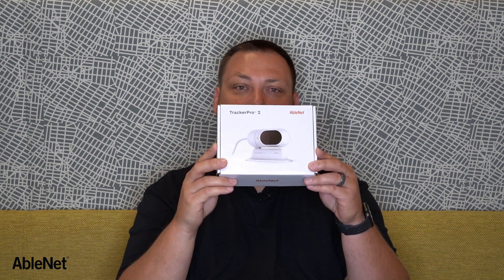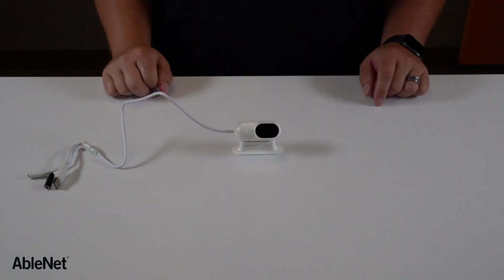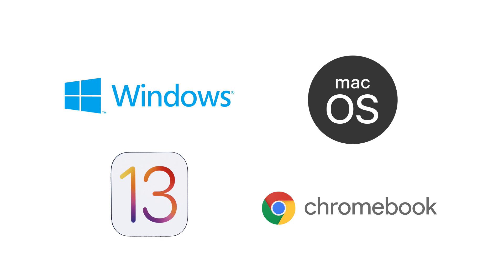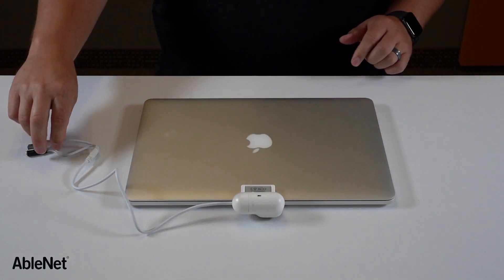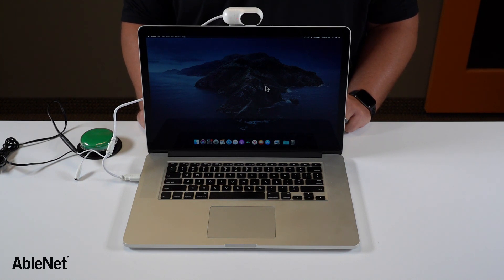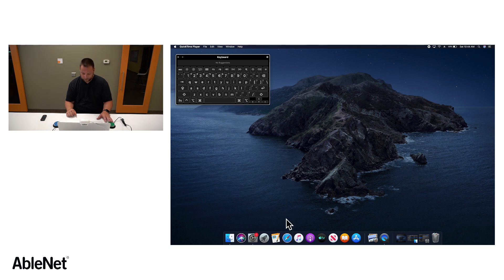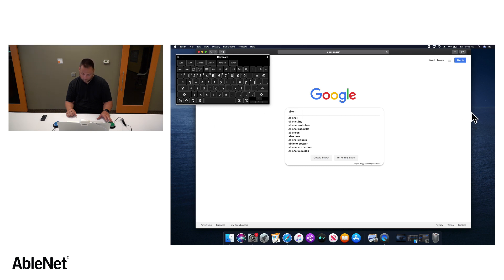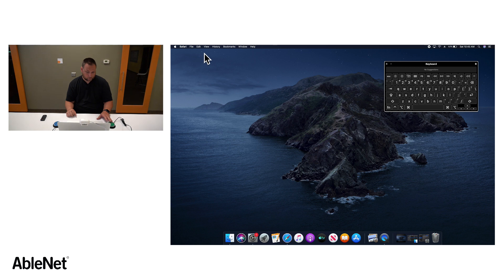AbleNet TrackerPro 2 Head Mouse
The NEW TrackerPro 2 head mouse provides reliable hands-free mouse control for individuals who are unable to use a traditional computer mouse. The smooth and pixel precise cursor control of TrackerPro 2 opens a world of possibilities for the user. An individual can use communication software, browse the internet, read a digital book, type an email, or just about anything else that can be done on a computer, tablet, or phone.